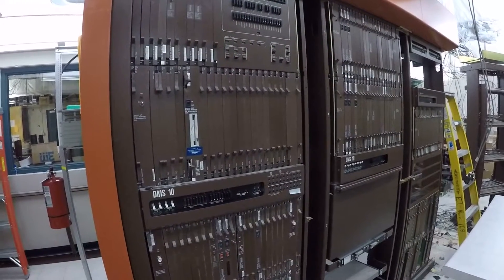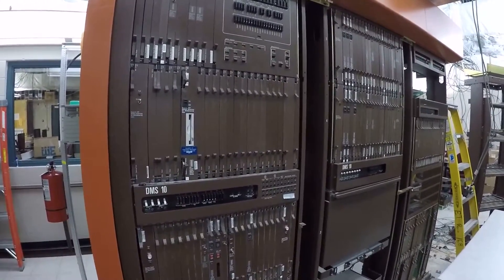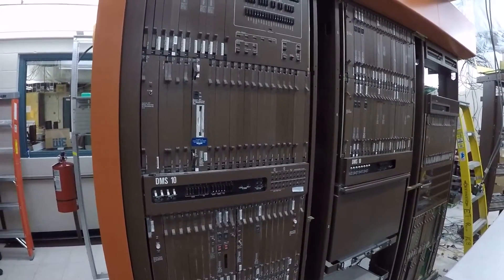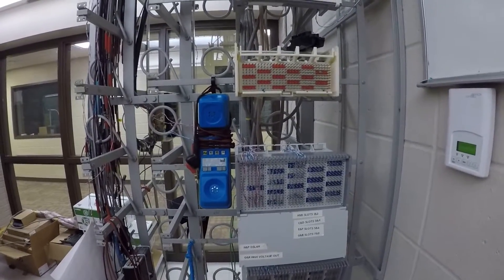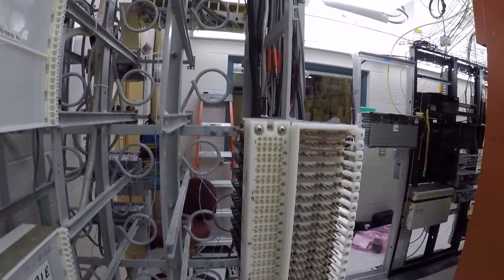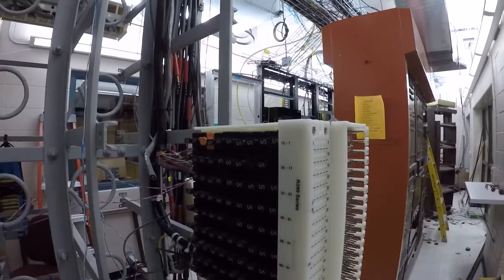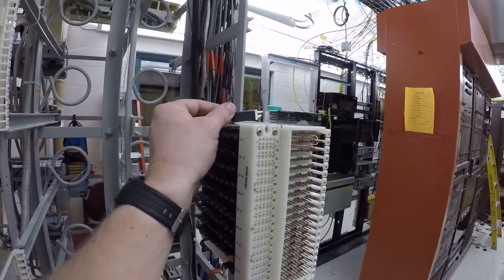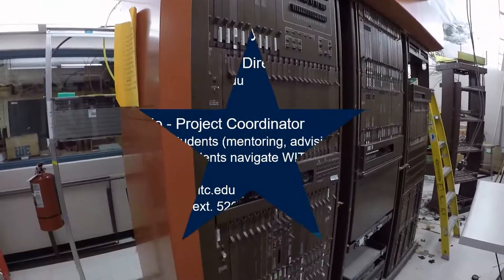WITC Broadband Academy Central Office and Main Frame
This video describes how telephone signals are sent from central office to main frame and cross connected from horizontal block to vertical block.